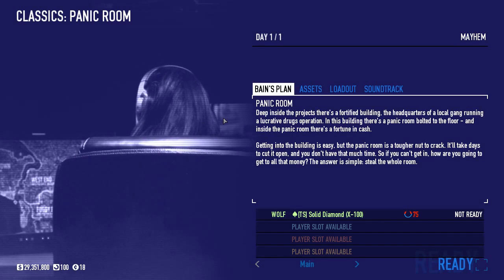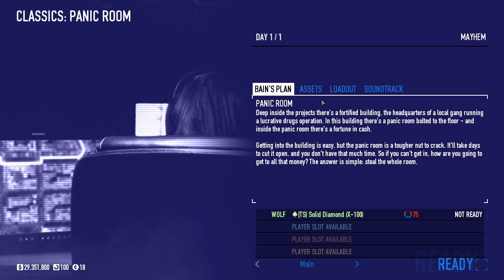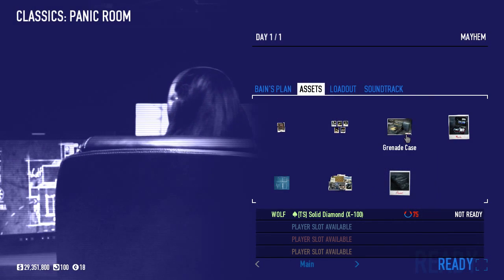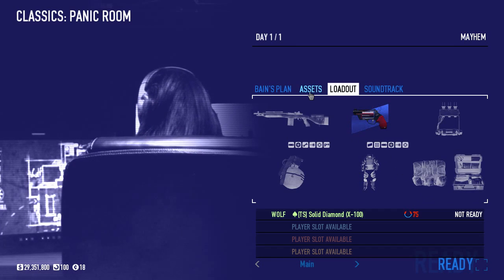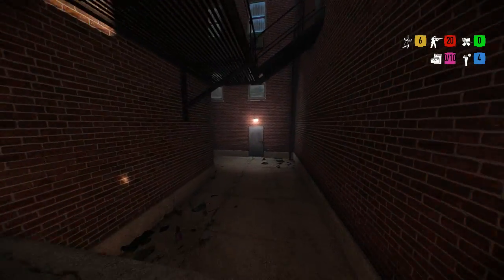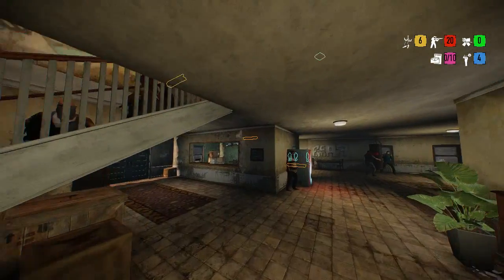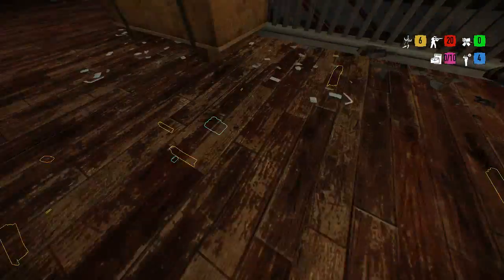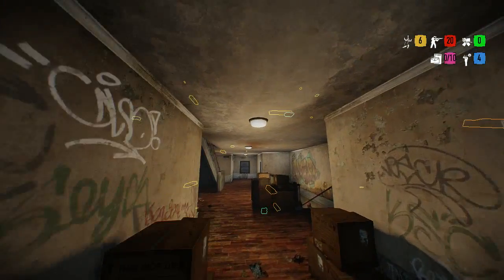Payday 2: The Plan Episode #15 Panic Room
Warning: Content is not suitable for ages 14 and under.

Covering the "new" panic room.

I am a member of LastBullet, Please go check them out they are awesome!

Titan Skulls: A steam group I made for people who want to play payday the heist and 2 so please join and have fun.

Captain Diamond's twitter: Follow if you want. I just will post nice stuff and when videos are up.

Channel Icon by theMDLune